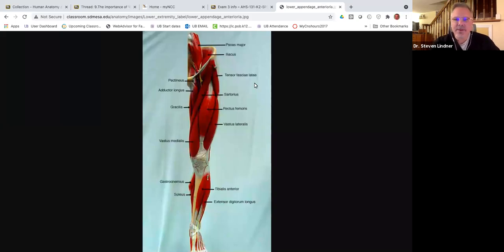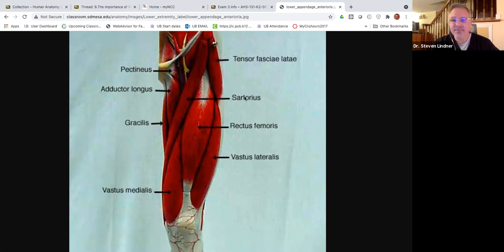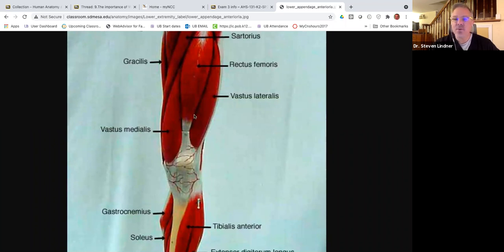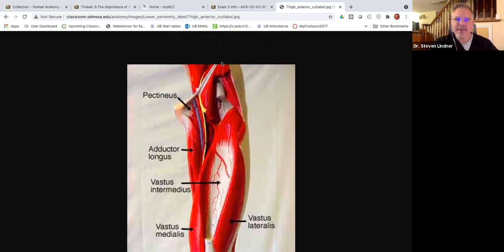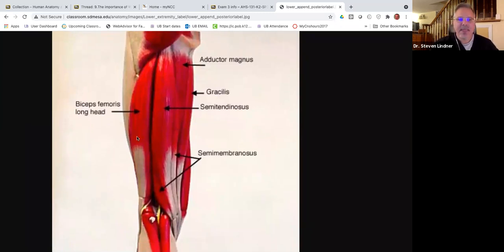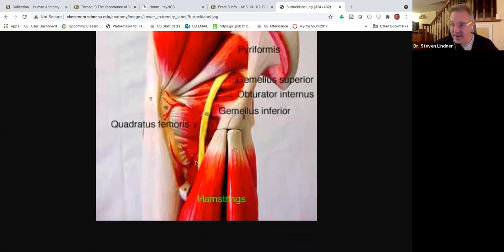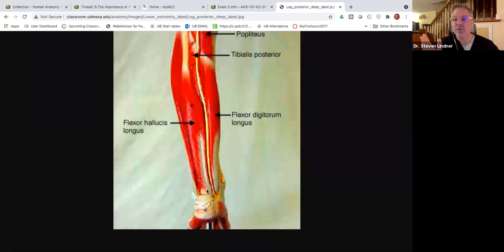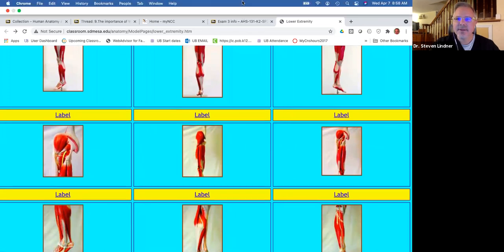Lower Extremity Muscles 4 2021K2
Dr. Lindner goes over all the muscles of the anterior lower extremity, then the posterior lower extremity, then the lateral lower extremity and finishes with the medial lower extremity